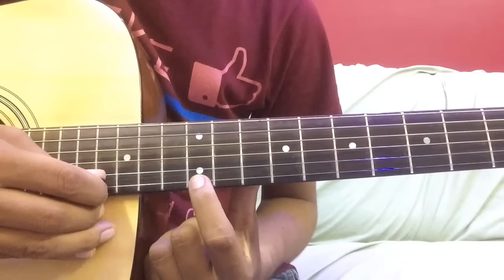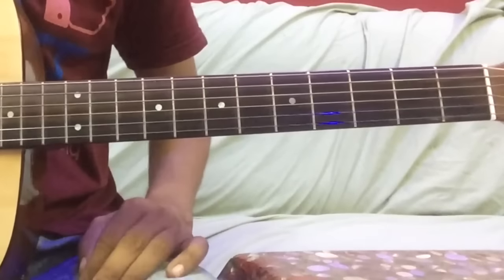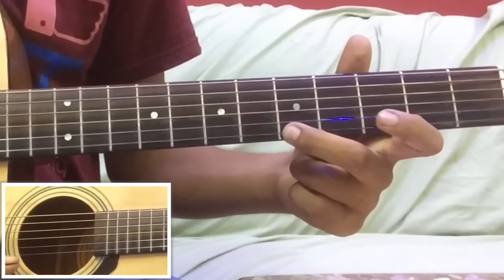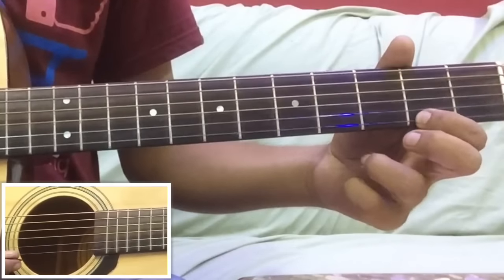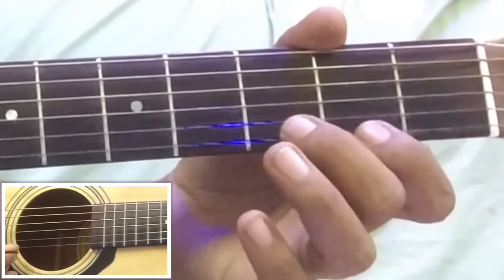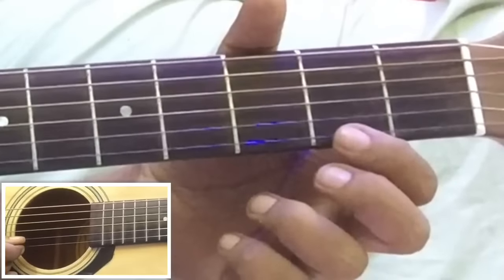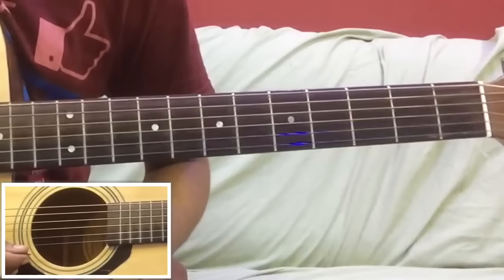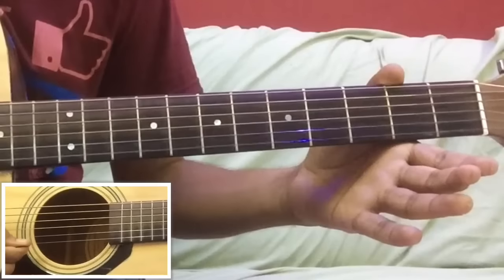DDLJ Guitar Tabs/Lead Lesson | SINGLE STRING | Tujhe Dekha To ye Jana Sanam | Easy Beginner Songs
Presenting Guitar Lesson For Most Popular Song Tujhe Dekha To Ye Jana Sanam (DDLJ) From the Movie Dilwale Dulhania Le Jaenge.

This DDLJ Theme (Tujhe Dekha To Ye Jana Sanam) is Most Requested Song to play on Guitar thats why i have explained this melody tabs/Lead on first string (e string)

WRITTEN NOTES,TABS,CHORDS & BACKING TRACKS.

ABOUT
in my youtube channel FUXiNO aka (FuZaiL Xiddiqui) you will find easy and step by step explained guitar instrumental cover & learning videos in Hindi with written Notes on my Blog.
मेरे यूटूब चैनल फूजिनो (फूजेल सिड्डीकी) में आपको हिंदी में गिटार सीखने के लिए बिलकुल ही आसान और स्टेप बाई स्टेप तरीक़े से फूक्षिणो द्वारा समझाई हुई विडीओ मिलेगी लिखित नोट्स के साथ(नोट्स मेरे ब्लॉग पर)|